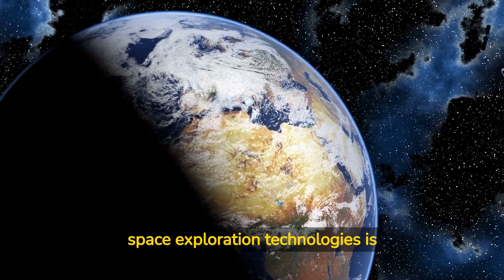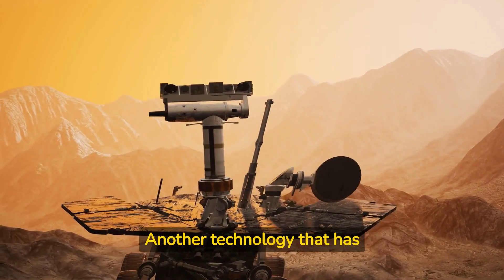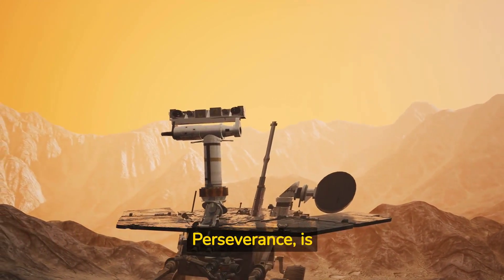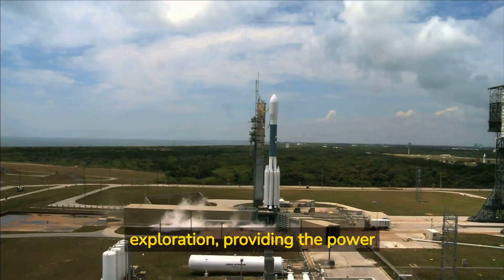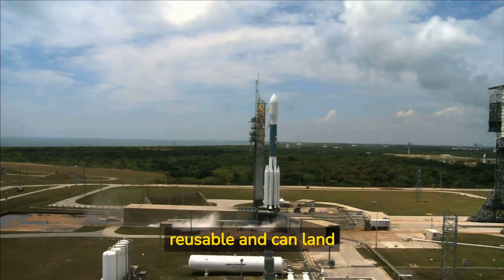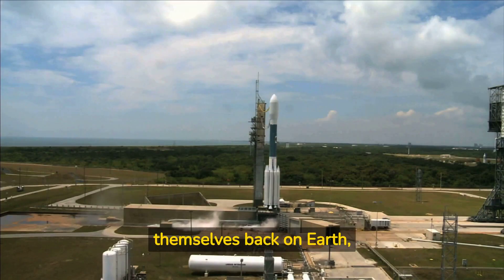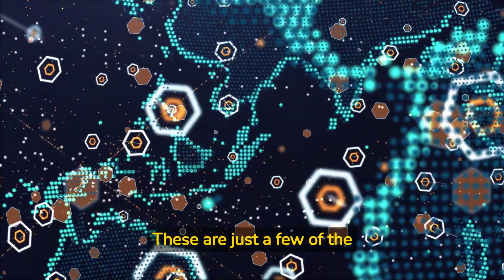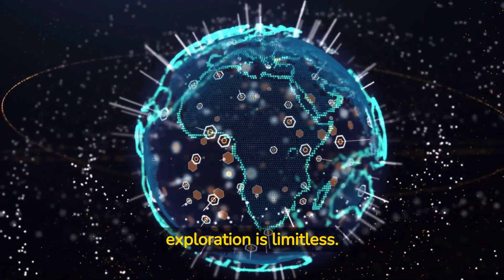The Space Exploration Technologies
Space exploration technologies refer to the various tools, systems, and devices that are used to explore and study the space beyond our planet Earth. These technologies encompass a broad range of disciplines, including aerospace engineering, astronomy, robotics, and more. Some examples of space exploration technologies include satellites, rockets, space telescopes, rovers, habitats, and life support systems. These technologies have enabled us to study the cosmos, understand the origins of the universe, search for potential habitable worlds, and conduct scientific experiments in the unique environment of space. The development and advancement of these technologies have revolutionised our understanding of the universe and our ability to explore it.